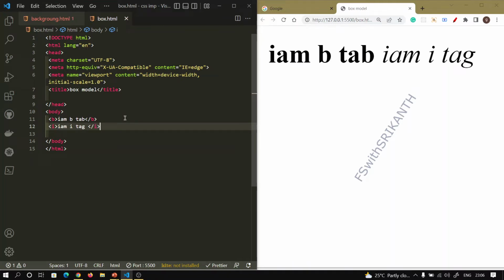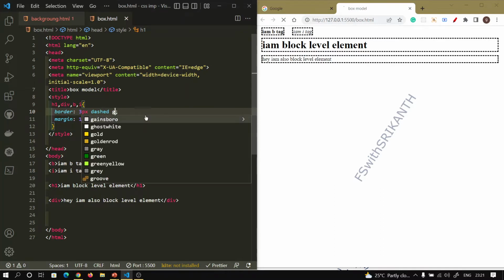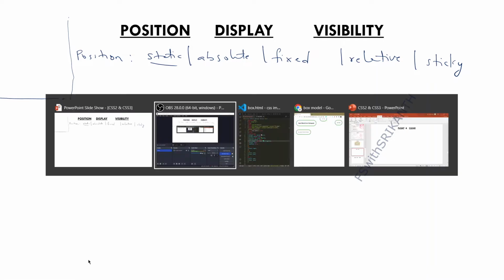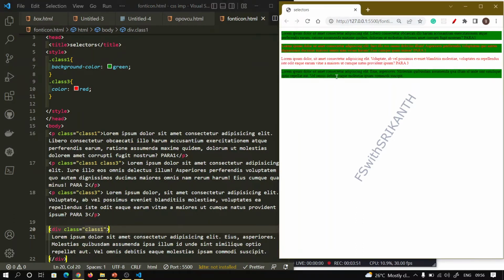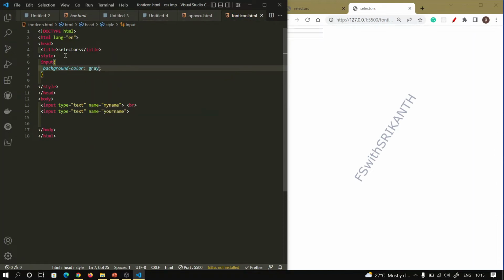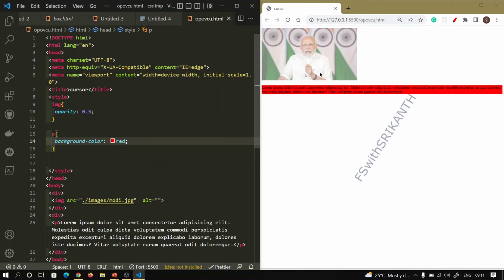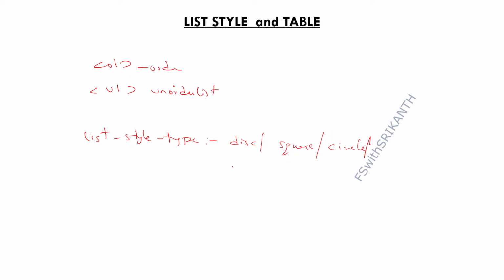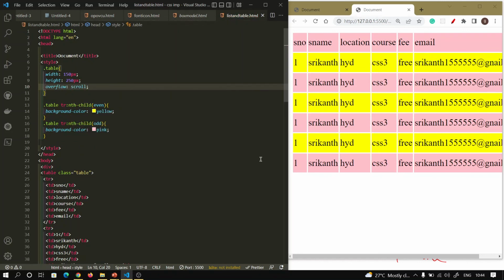CSS for beginners PART-2 | BOXMODEL |Display Vs visibility |different sectors in CSS3|FswithSrikanth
explained Image Opacity, Transparency in CSS, CSS cursor property, Overflow in CSS, different sectors in CSS3, Top Selectors Every Developer Should Know,
position in CSS3,Display,visibility,Display Vs visibility,BOX MODEL,Margin,Padding,Border,BorderRadius,outline,outline-offset,
clear,  Styling Lists in CSS, :nth-child() Selector in CSS,